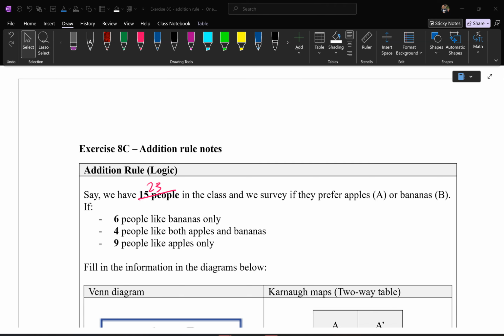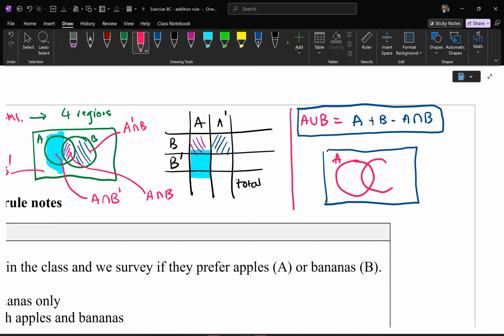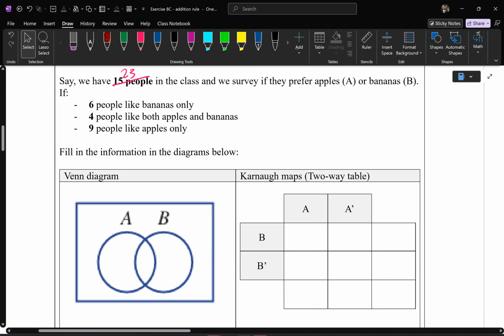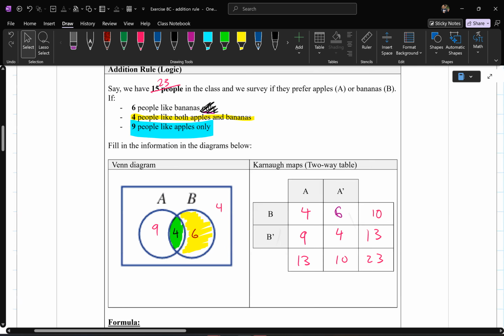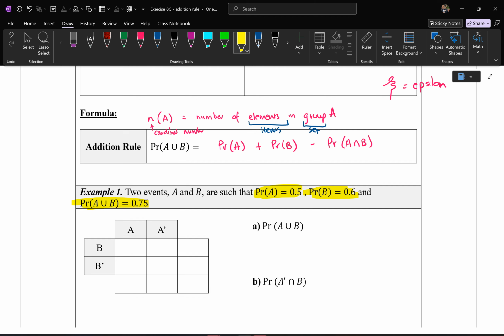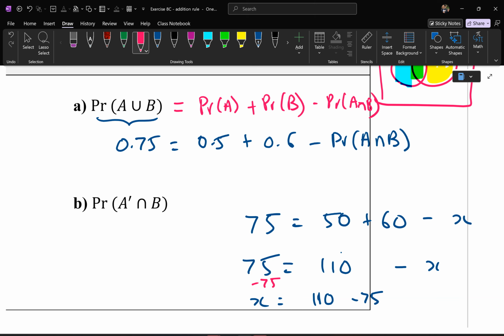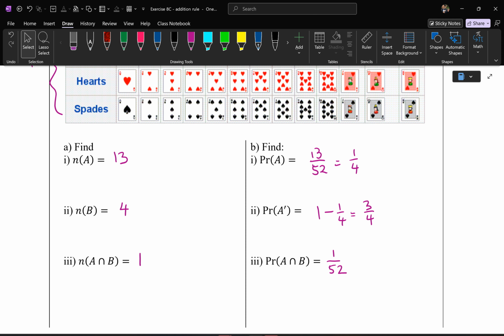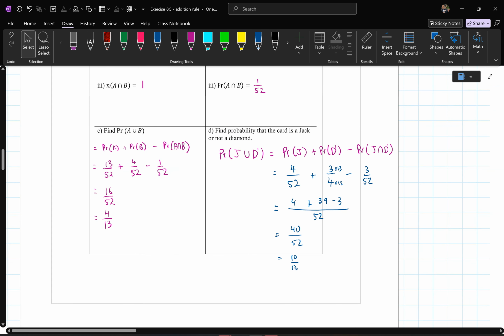Y9 Ex8C addition rule